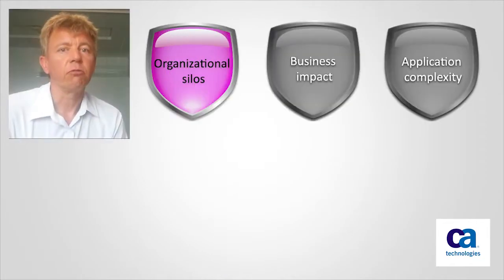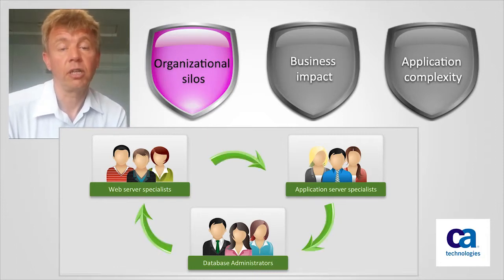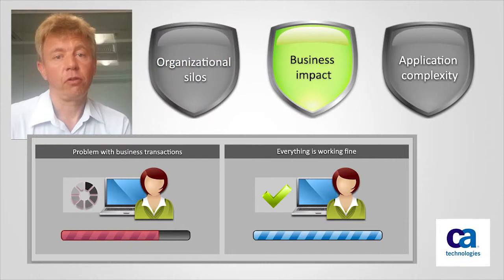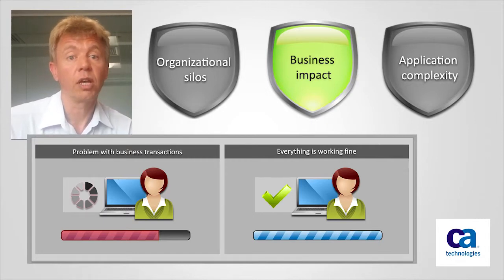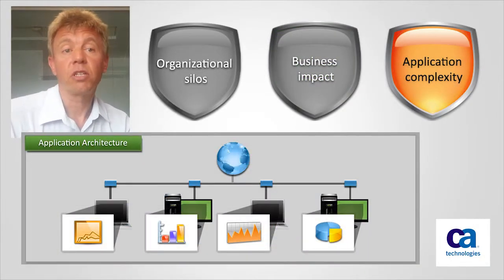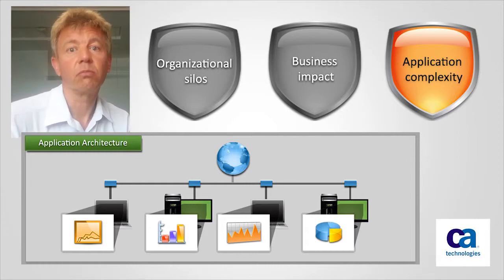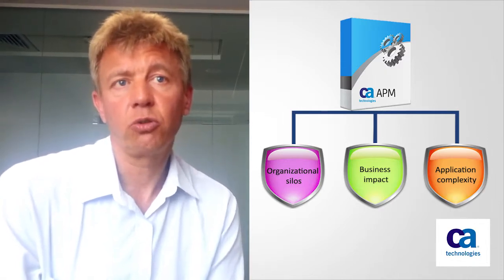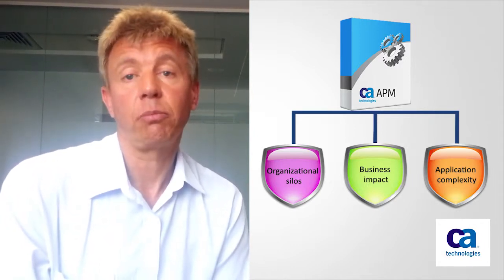Top Reasons Why Deployments Fail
In this video Marcel van Noort, Principal Services Architect presents us the top reasons why generally deployment of CA APM fails according to industry's top experts.